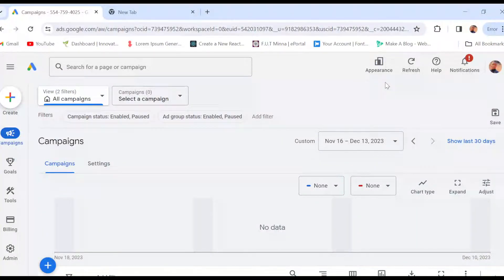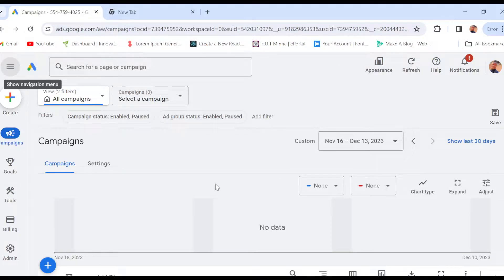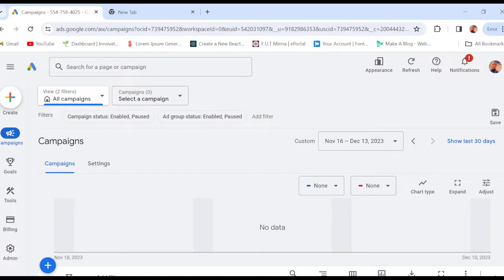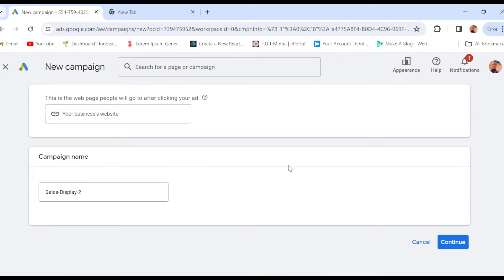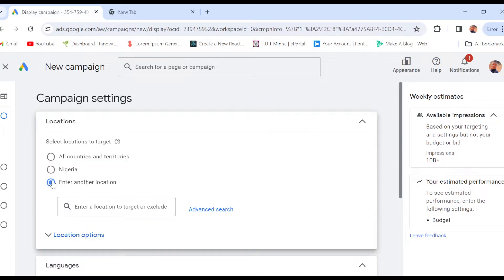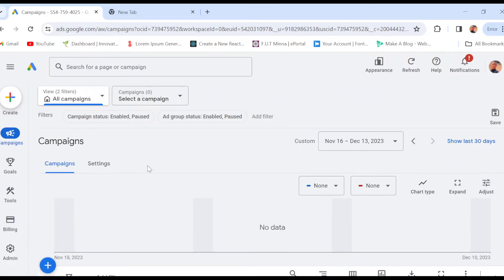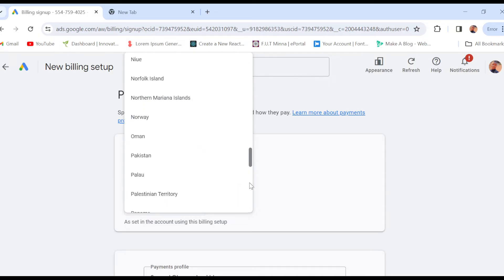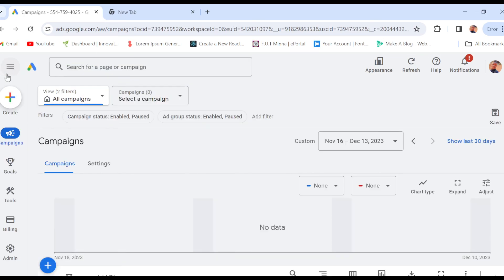How to Change Country in Google Ads (Easiest Way)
Today we talk about How to Change Country in Google Ads, so stay until the end of the video to see the full explanation.